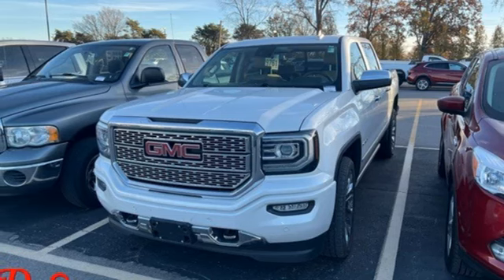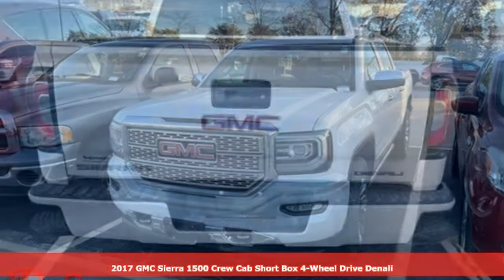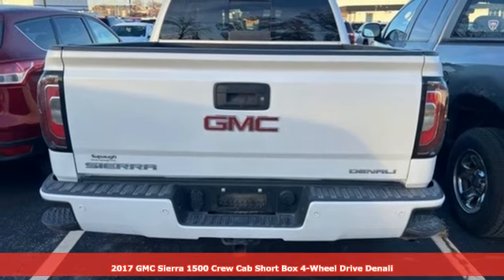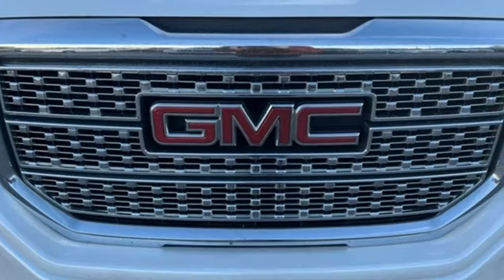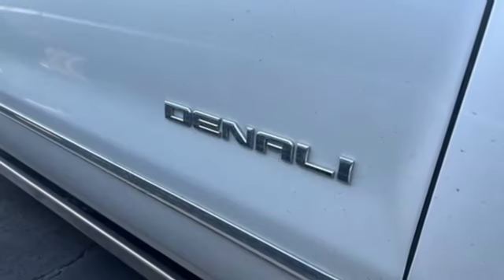Used 2017 GMC Sierra 1500 Saint Louis, MO LT240282A - SOLD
Year: 2017
Make: GMC
Model: Sierra 1500
Trim: 4WD Denali Crew Cab
Engine: 6.2L
Transmission: Automatic
Color: White Frost Tricoat - (White)
Interior: Cocoa/Dark Sand
Mileage: 107535
Stock #: LT240282A
VIN: 3GTU2PEJXHG500499

Dave Sinclair Buick GMC is proud to be an automotive leader in our community. Since opening our doors. Dave Sinclair Buick GMC has maintained our solid commitment to our customers, offering the widest selection of cars and trucks and ease of purchase.
Whether you are in the market to purchase a new or pre-owned vehicle, if you need financing options, well help you find a car loan that workstor youl Even if you have bad credit, or are a first time car buyer, you can trust that Dave Sinclair Buick GMC will professionally fit you into the automobile of your choice.

Address:
5655 S Lindbergh Blvd